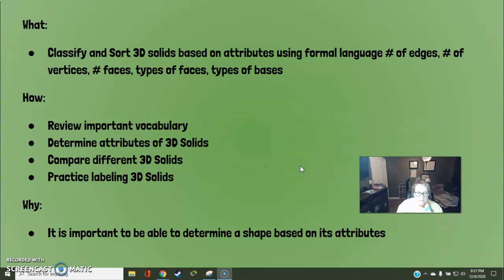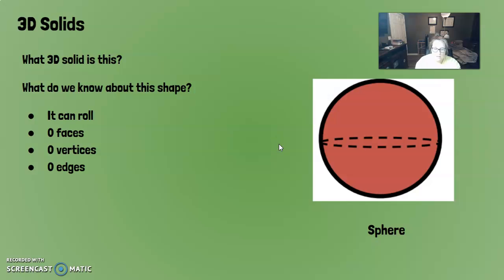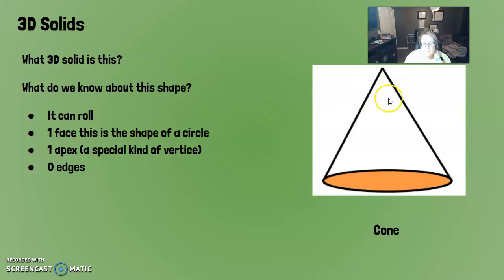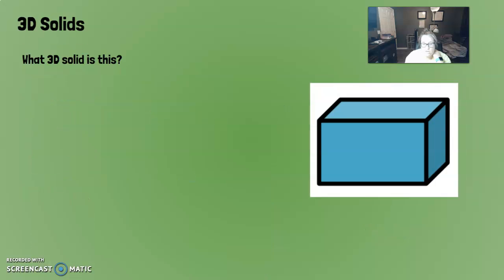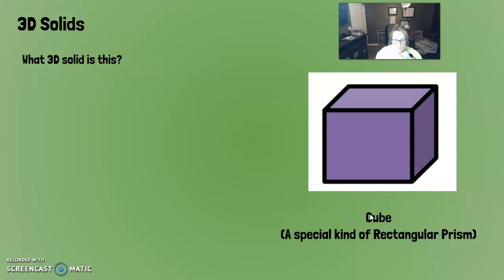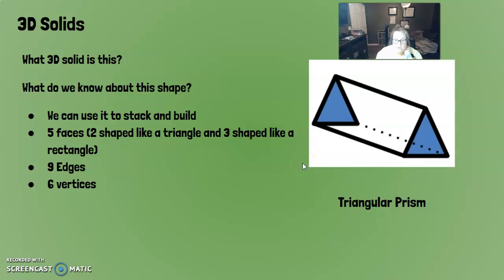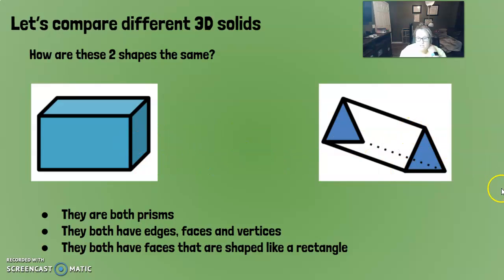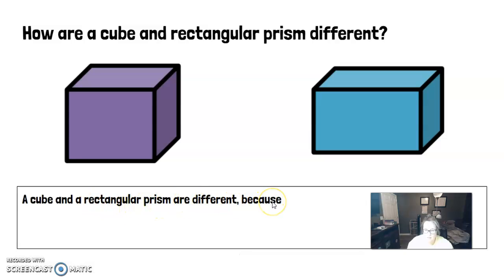2nd grade math win 12/7-12/11